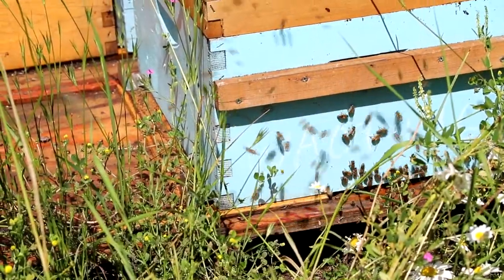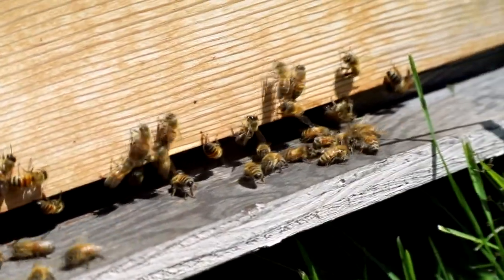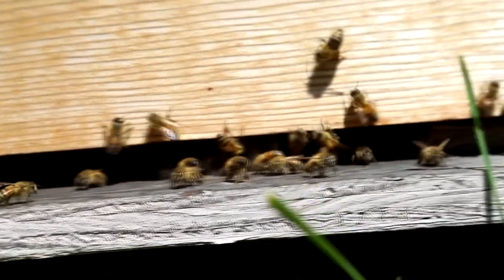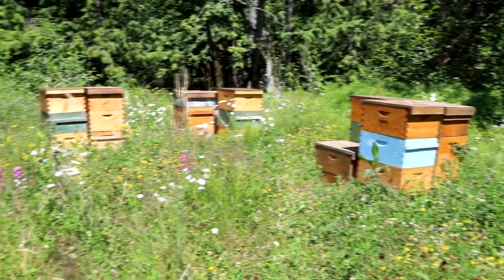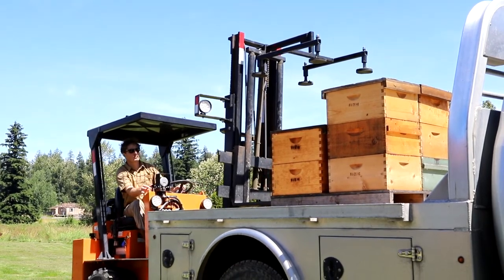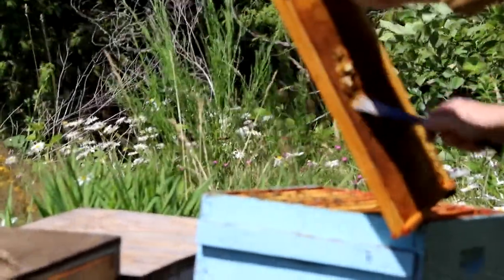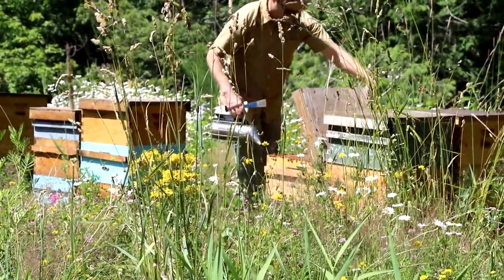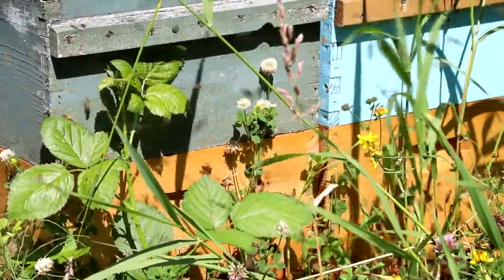Whatcom County Virtual Farm Tour: Bee Works